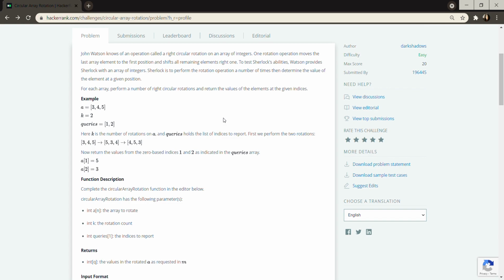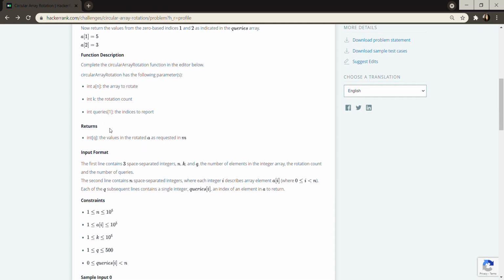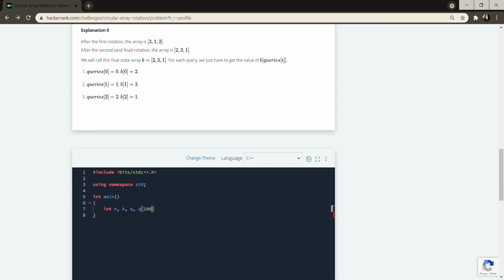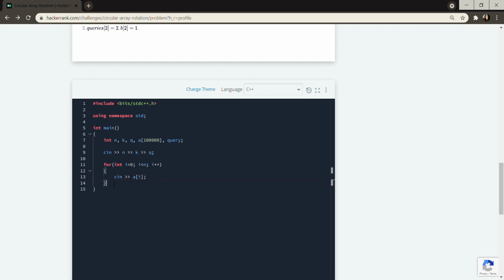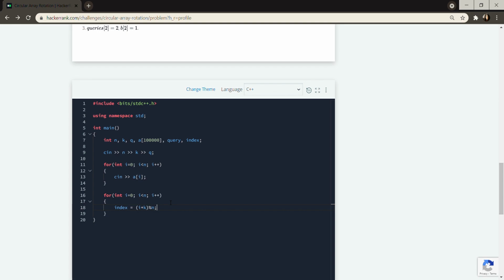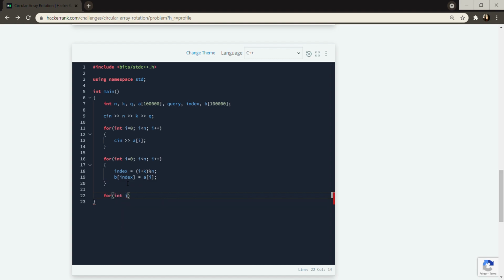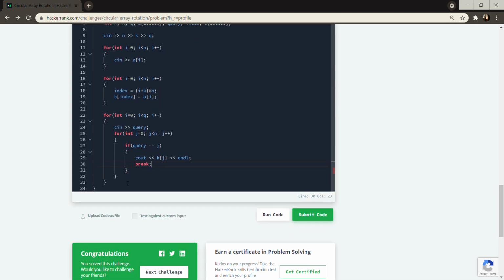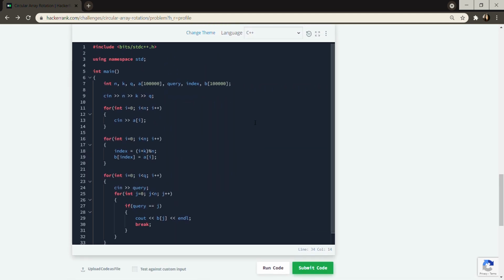Circular Array Rotation in C++ ||English|| HackerRank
Thankyou.